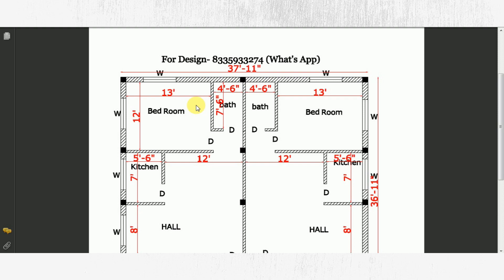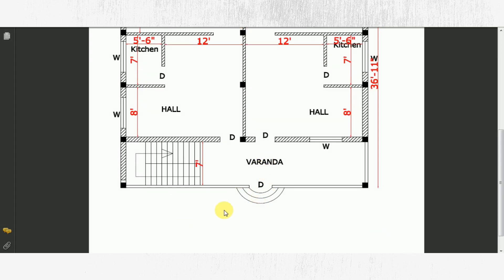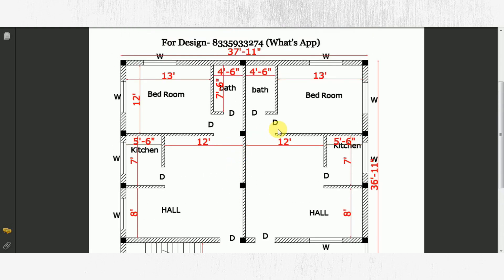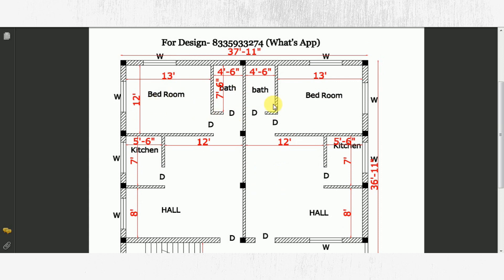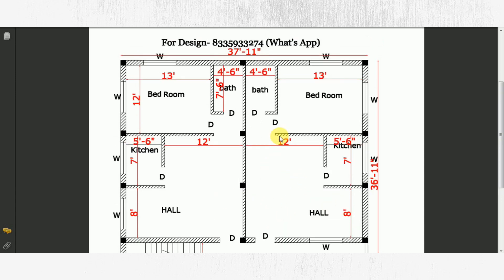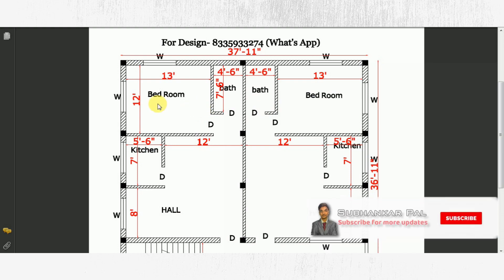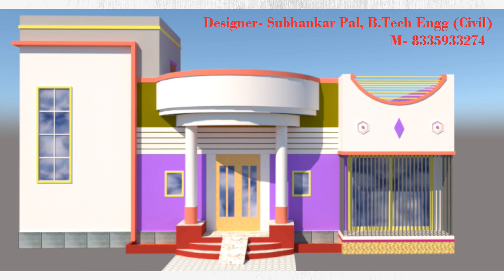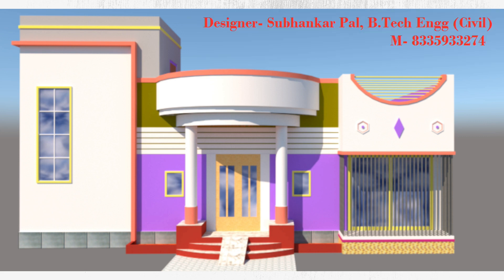37X38 ft Single Story Ingenious Space Saving Design 12.6 Lakh | Home Design | Home Design 3d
37X38 ft Single Story Ingenious Space Saving Design in 12.6 Lakh  | Home Design | Home Design 3d 🔥
👉My product & services for you
1. Municipality/panchyet sanction building drawing autocad file

2. how to prepare “building estimation & costing  for bank loan” with calculation
excel file with plan

3. building estimation & costing website (patron group)

👉Autocad 2D & 3D online course**

hello I'm Subhankar Pal,
in this video I have shared a single story home design having 1400 sqft in 12.6 lakh.

1. for structural design for structural design related questions :-
*theory of structures:-
*for concrete design:-
*design of steel structure:-

2. for general questions :-
*concrete technology :-
*estimating costing specification & valuation in civil engineering by m chakraborty:-

👉my laptop to use civil engineering related softwares 💻

in this channel i.e "Subhankar Pal YouTube channel" I share "civil engineering videos" like civil engineering projects, civil engineering jobs, civil engineering drawing, civil engineering interview questions, civil engineering classes, civil engineering lecture, civil engineering basic knowledge, civil engineering govt jobs, civil engineering fresher jobs, civil engineering questions for interview, construction business ideas & motivational videos also which help you to learn more about engineering profession.